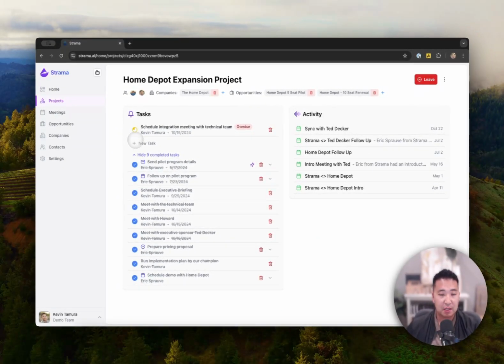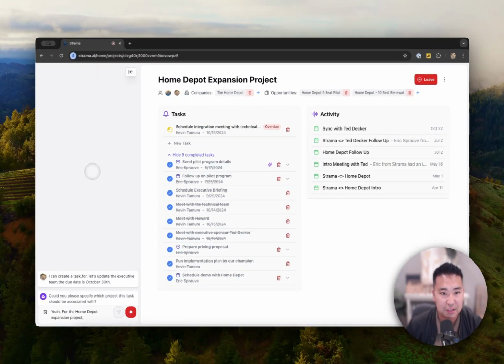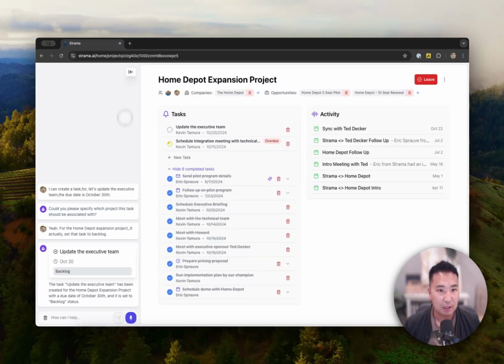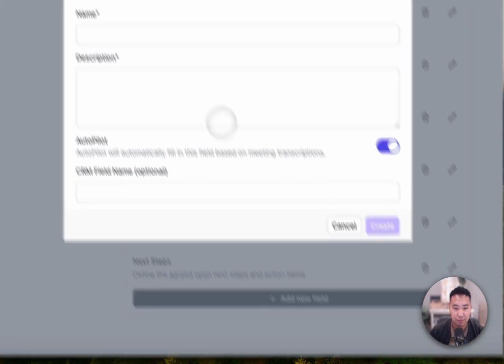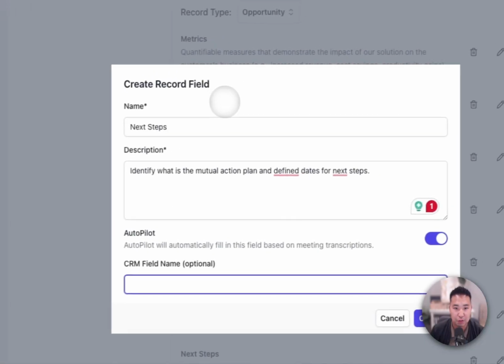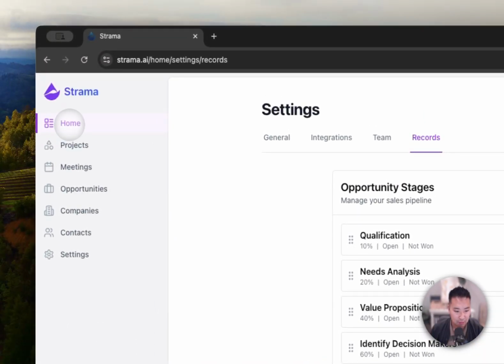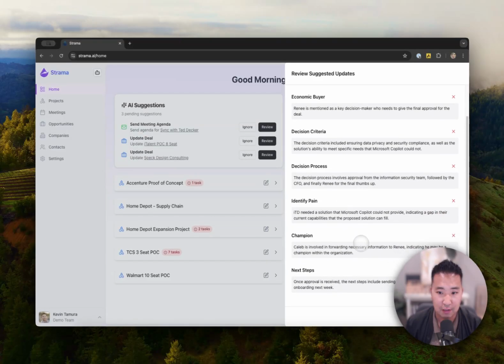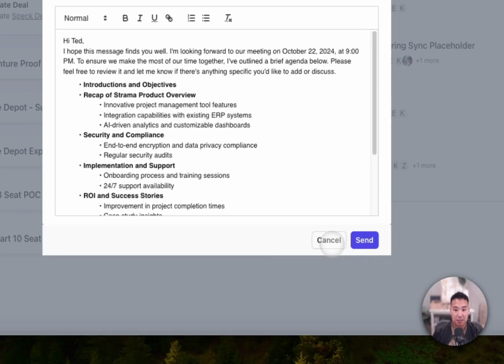What's New in Strama AI: October 24 Release (Project Tasks, Custom Fields & More)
Ready to supercharge your Strama experience? Our October release brings the game-changing updates you've been asking for! 🚀

In this feature refresh, you'll discover:
✅ NEW Project Task Status Management
✅ Custom Fields for Opportunities, Companies & Contacts
✅ Customizable Pipeline Stages
✅ Enhanced AI Suggestions Feature
✅ Smarter Meeting Agenda Generation

Here's what's improved:
🎯 Track task progress with new status options
💪 Map any custom CRM field to Strama
⚡ Customize your sales stages
🤖 More intelligent AI suggestions
📅 Enhanced meeting agenda creation

These updates make Strama even more powerful for:
Complex deal management
Team collaboration
CRM customization
Pipeline visibility
Meeting preparation